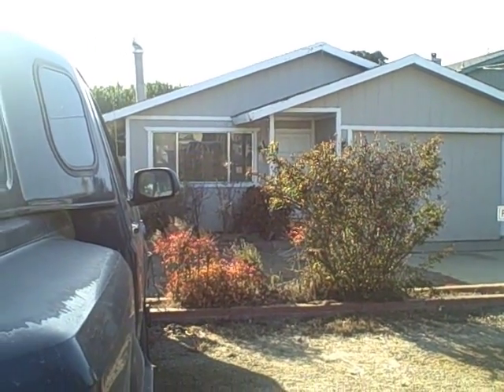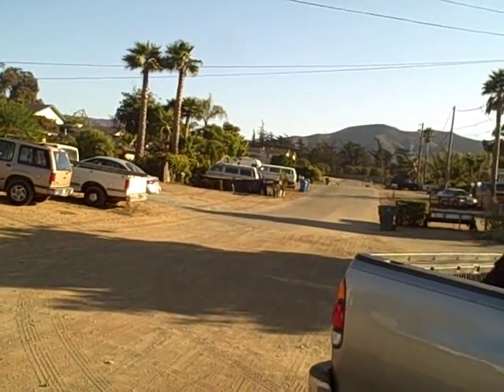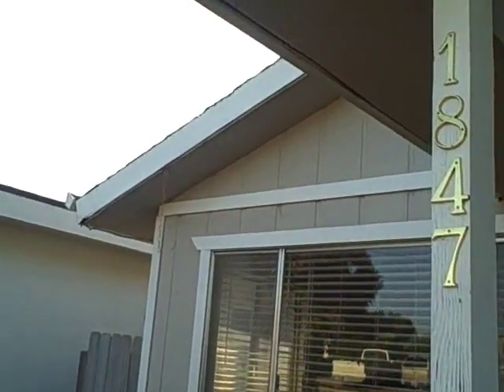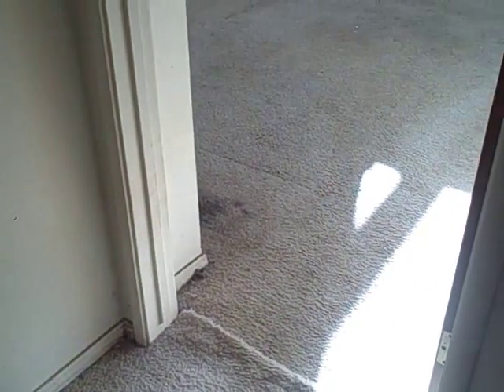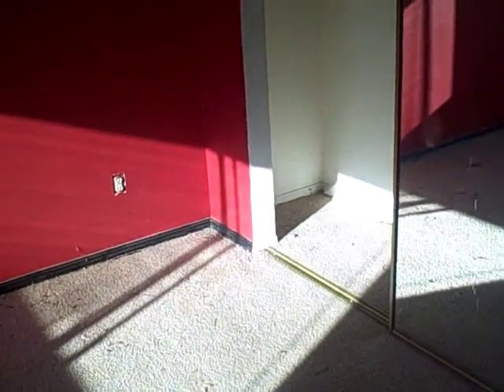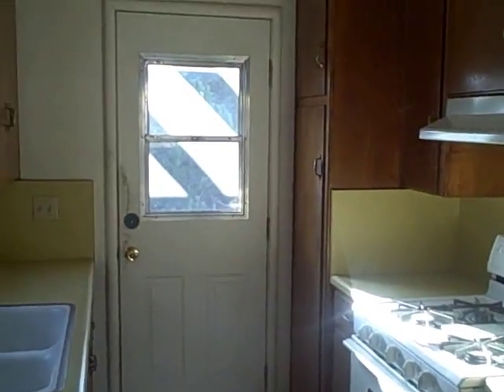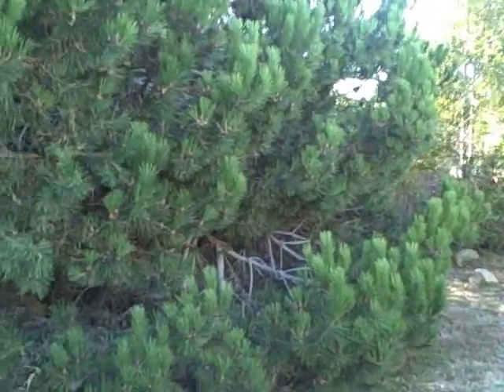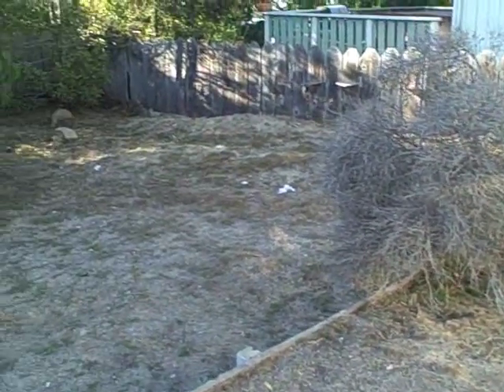Discount Homes in Los Osos California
Discount Homes in Los Osos California. Check out this Discount Home in Los Osos California. for mor info.